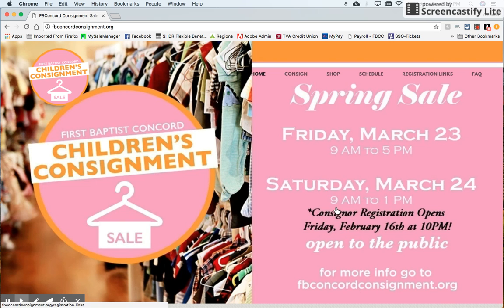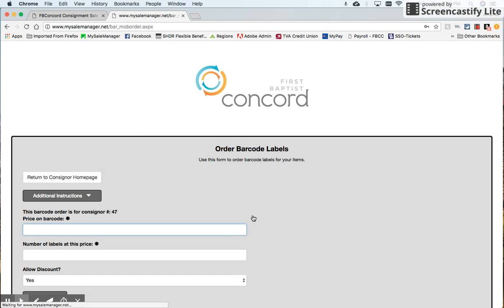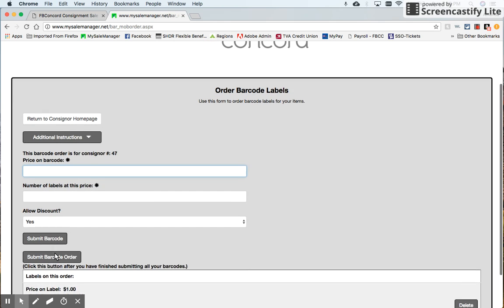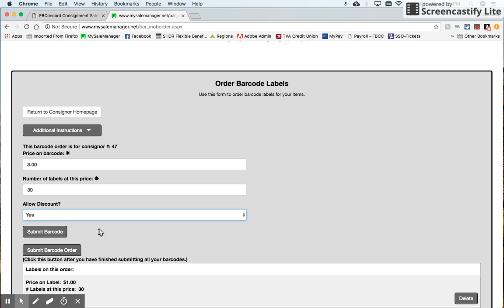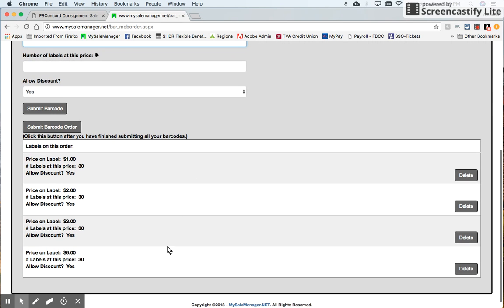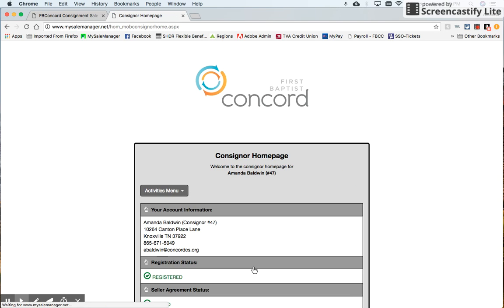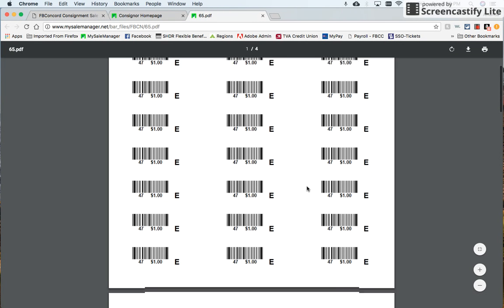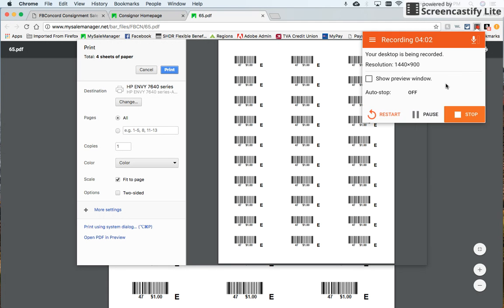How to Order Barcode Labels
Tutorial covering how to order barcode labels for the FBConcord Children's Consignment Sale